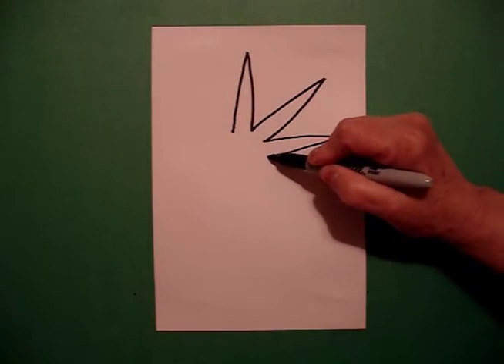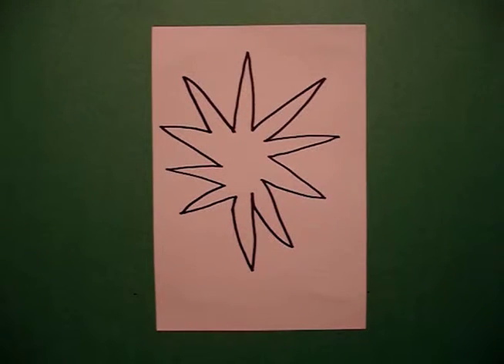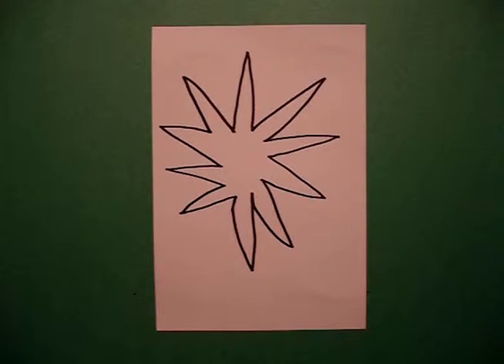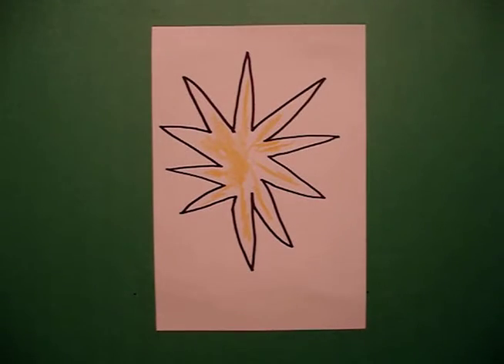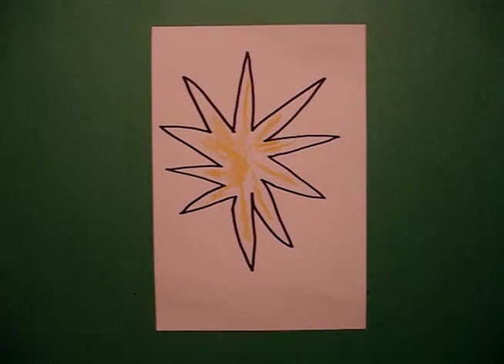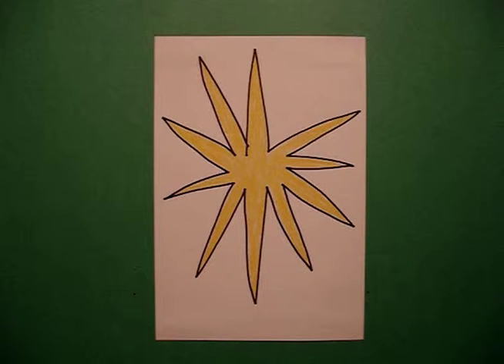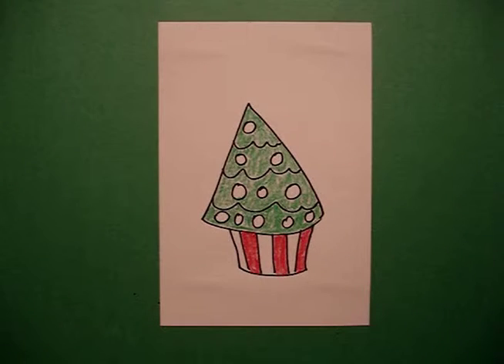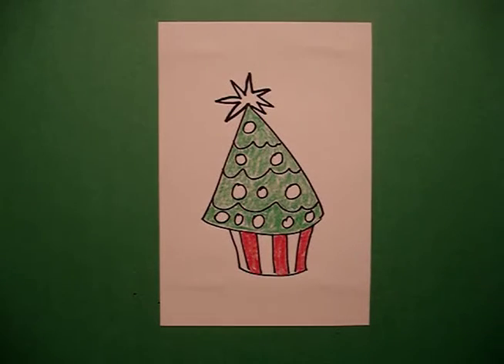Let's Draw a Starburst!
Easy to follow directions, using right brain drawing techniques, showing how to draw a starburst.